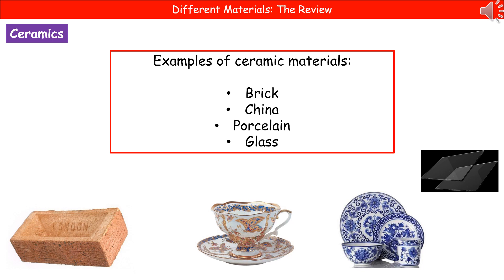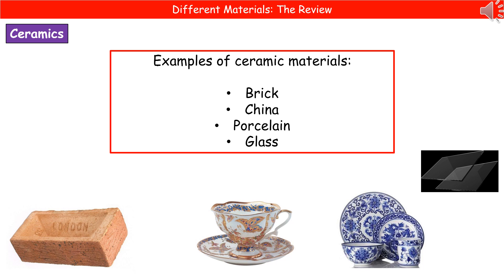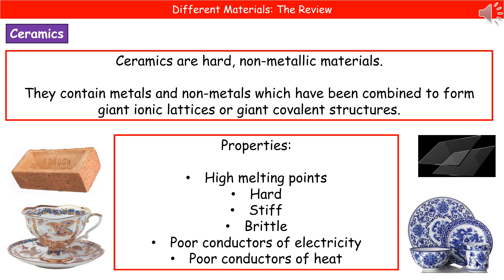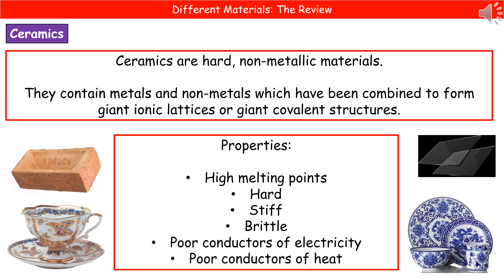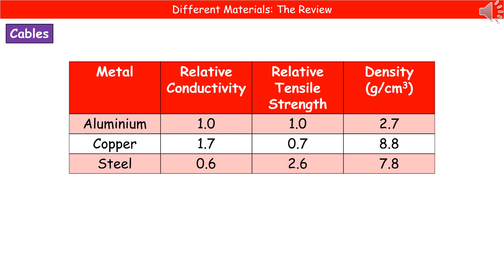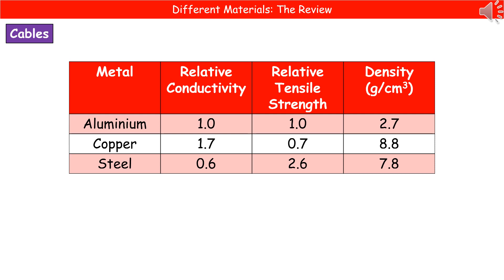OCR Gateway A (9-1) C6.1.13 - Different Materials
OCR Gateway A revision video for Chemistry on C6 - Different Materials for the foundation and higher tier.  First exams in 2018.